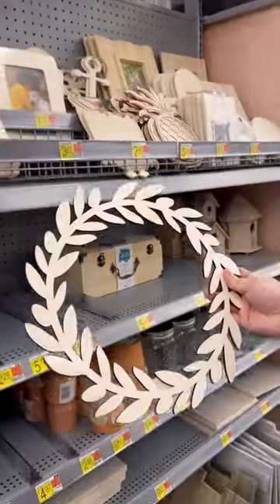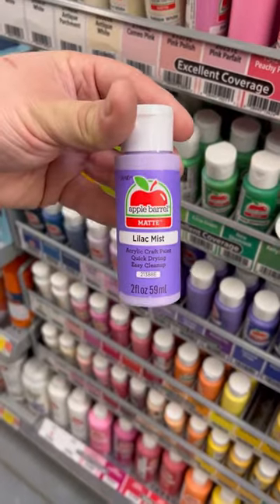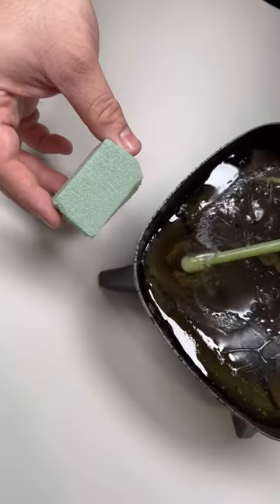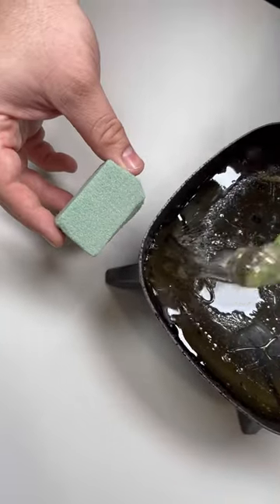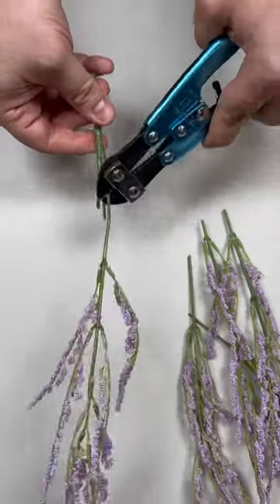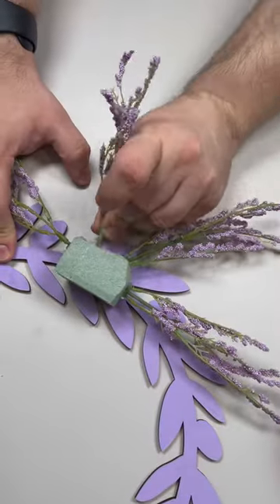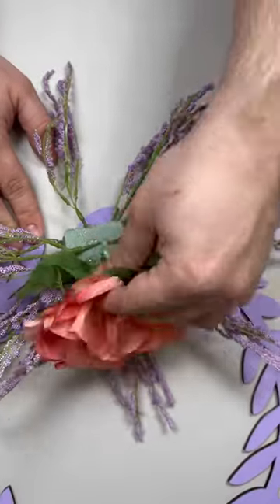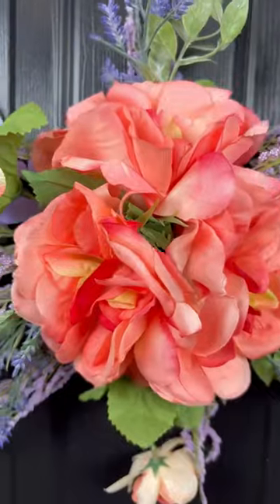Grab a unique base from @walmart to design this adorable wreath! 💐